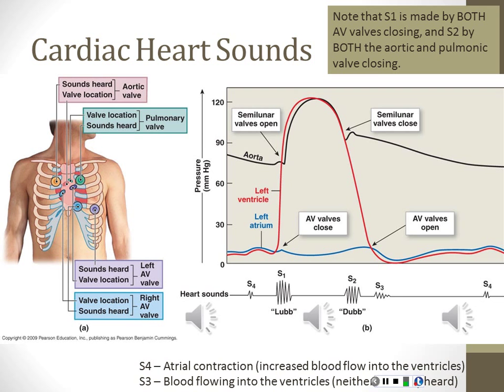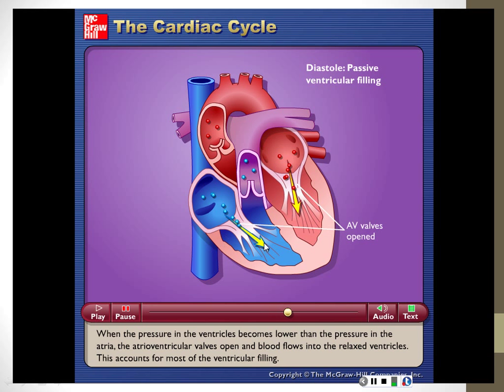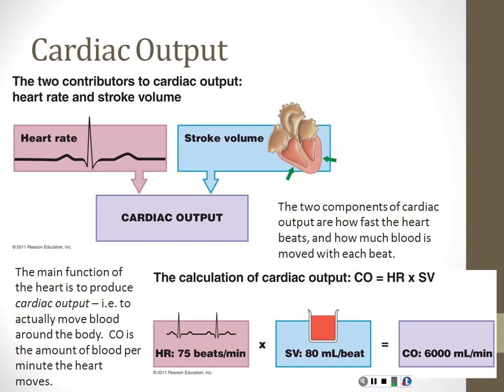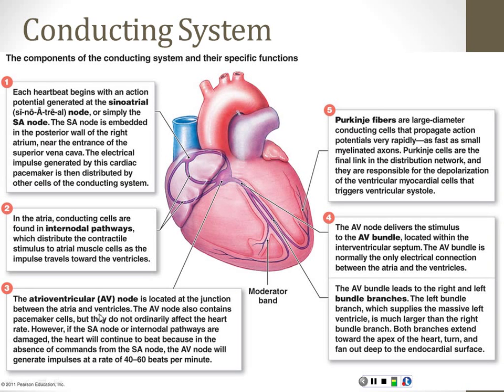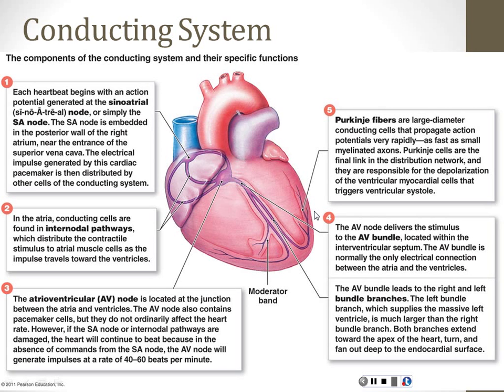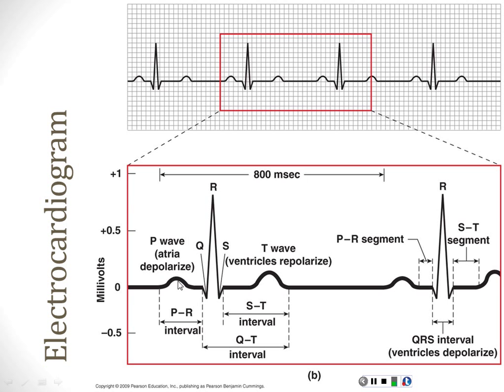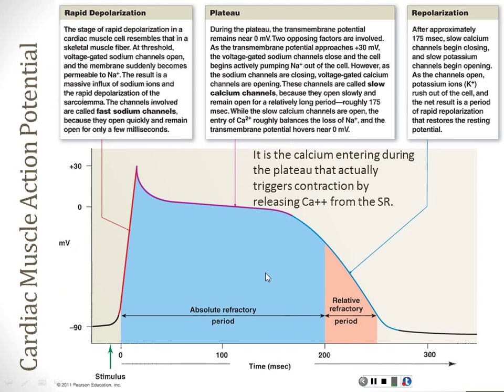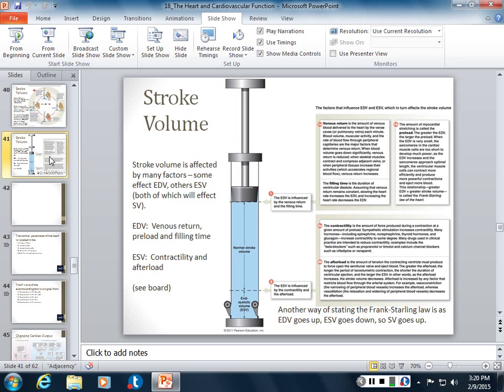Cardiovascular - Part 3